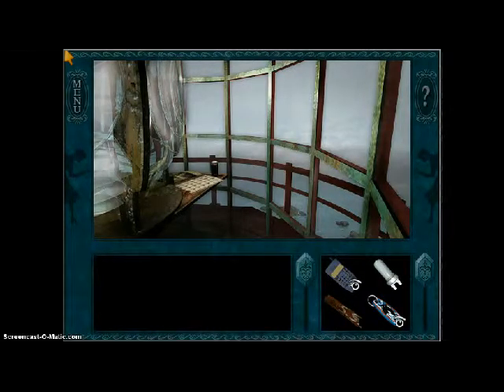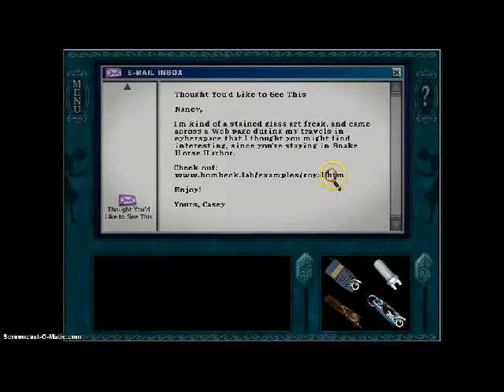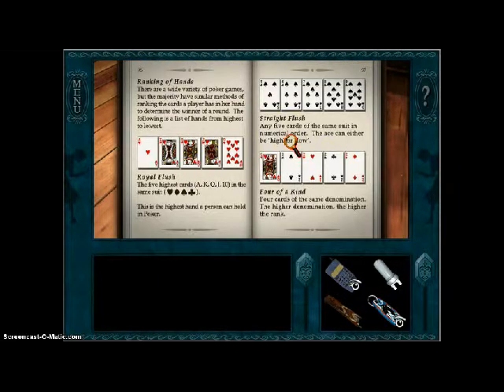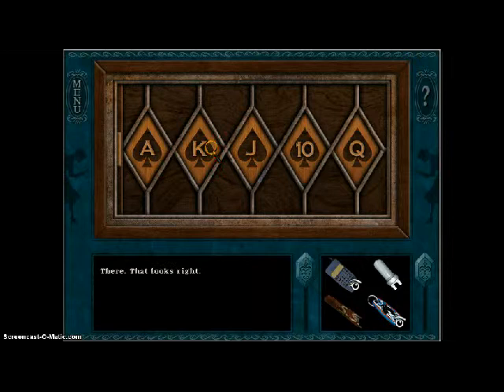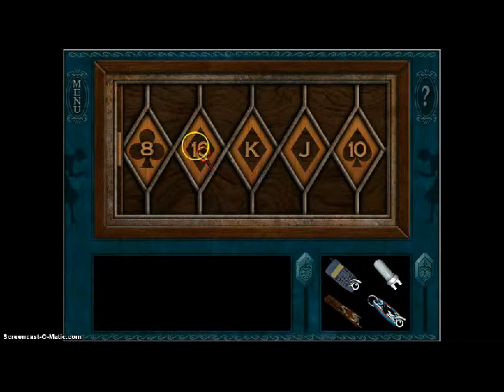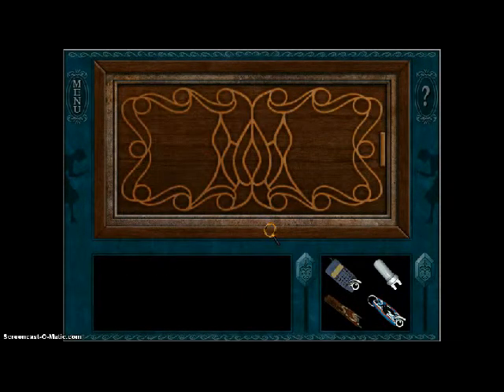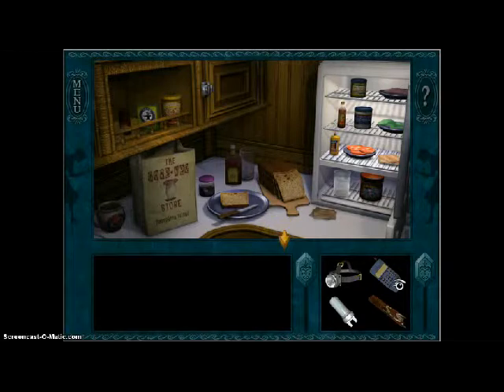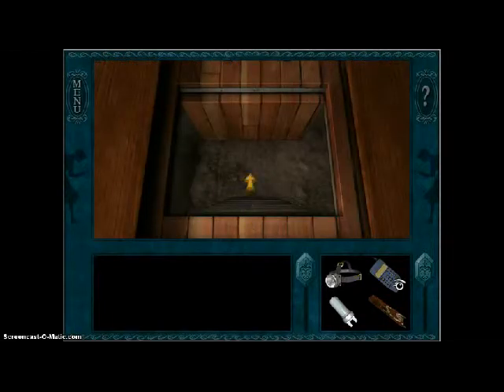Nancy Drew Danger on Deception Island Episode 8 - Royal Flush